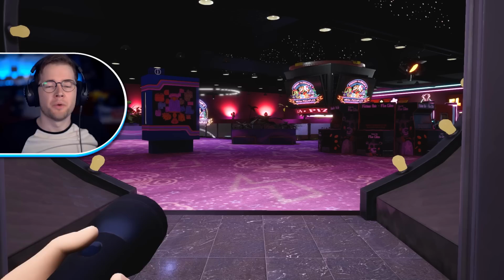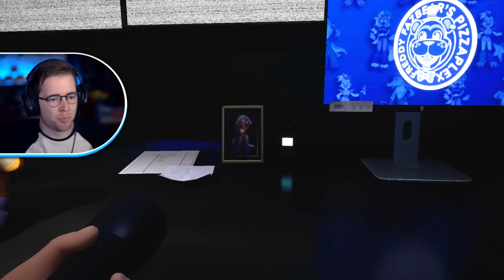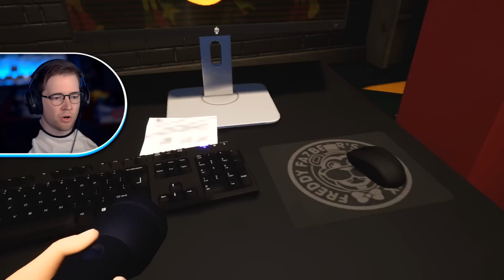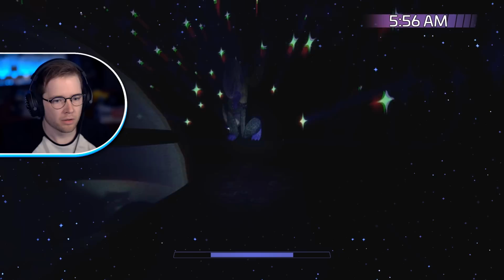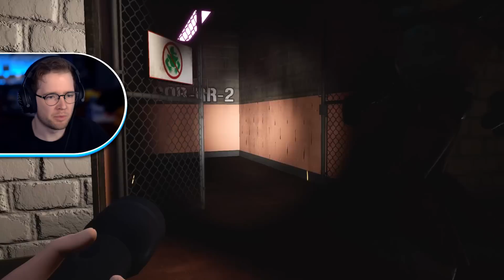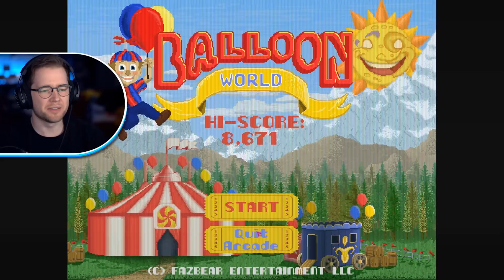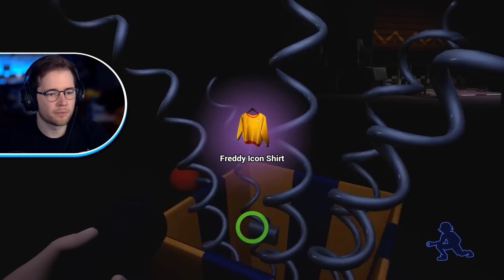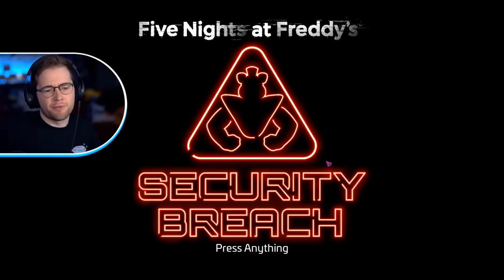I Found The HIDDEN ENDINGS! (FNAF Security Breach Part 9)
Five Nights at Freddy's: Security Breach (FNAF Security Breach) Level 7 Ending / Fire Ending

Edited by: DanTDM

About FNAF Security Breach:
Five Nights at Freddy’s: Security Breach is the latest installment of the family-friendly horror games loved by millions of players from all over the globe. Play as Gregory, a young boy trapped overnight in Freddy Fazbear’s Mega Pizzaplex. With the help of Freddy Fazbear himself, Gregory must survive the near-unstoppable hunt of reimagined Five Nights at Freddy’s characters - as well as new, horrific threats.